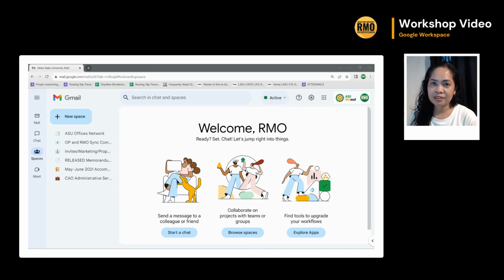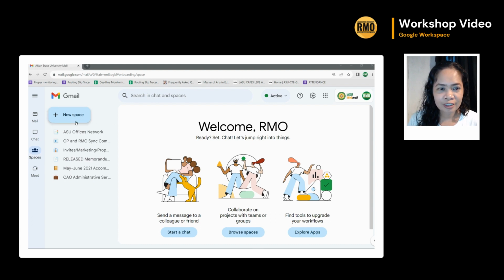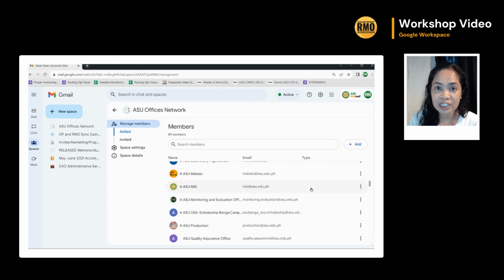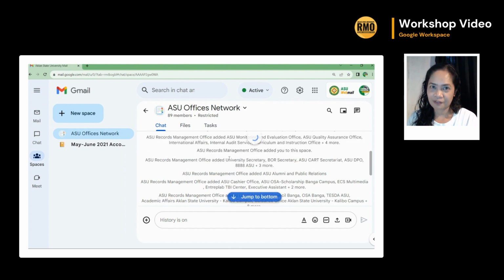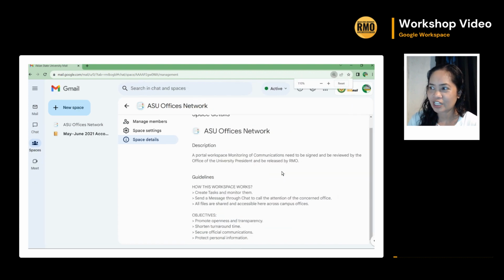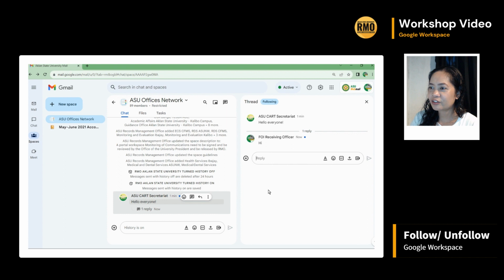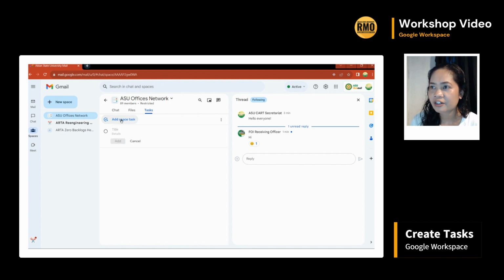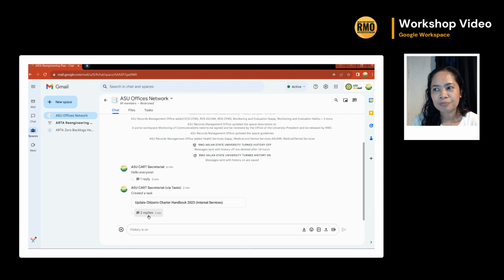How to use Google Workspace?